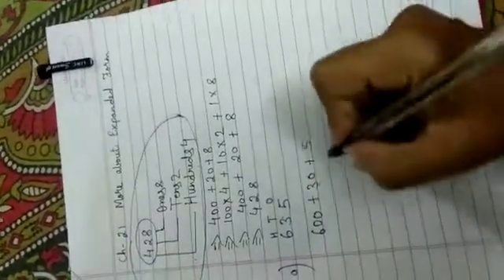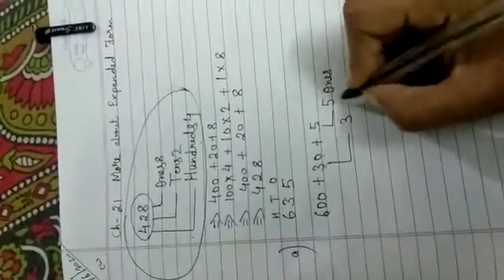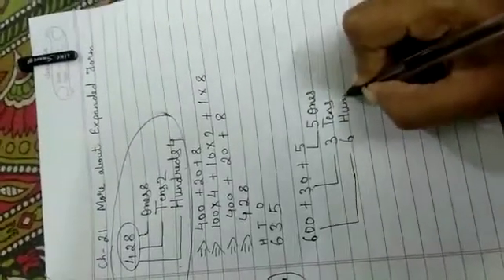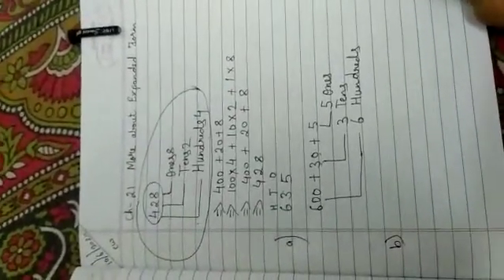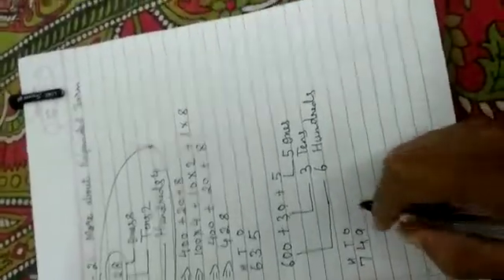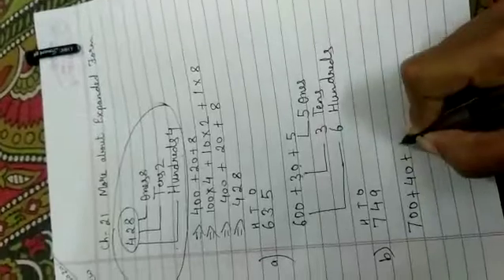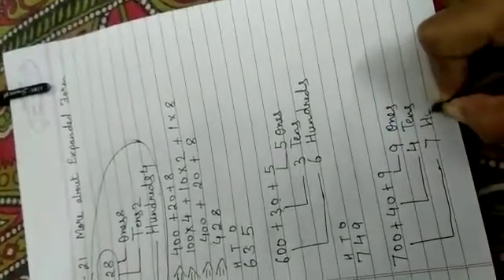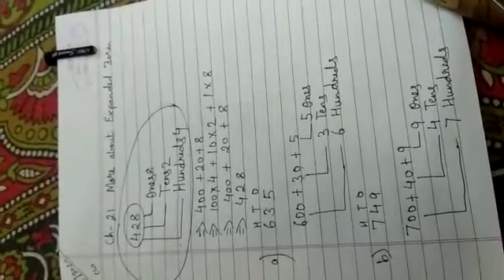11 June 2020